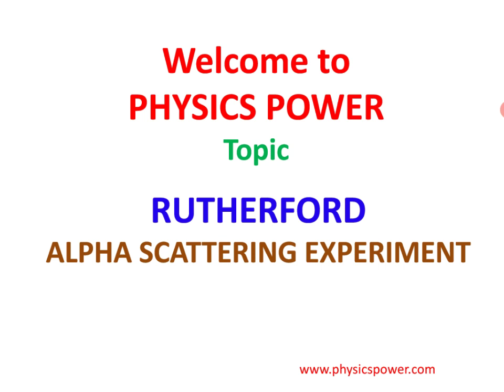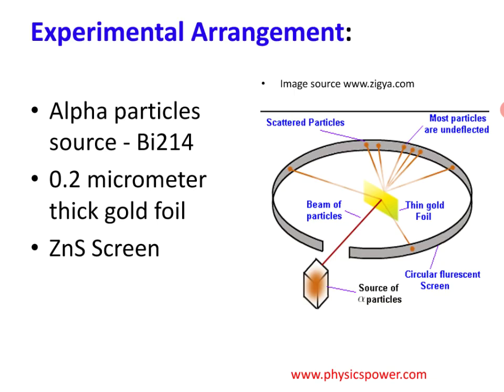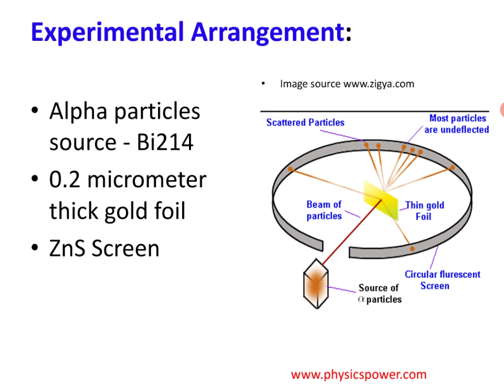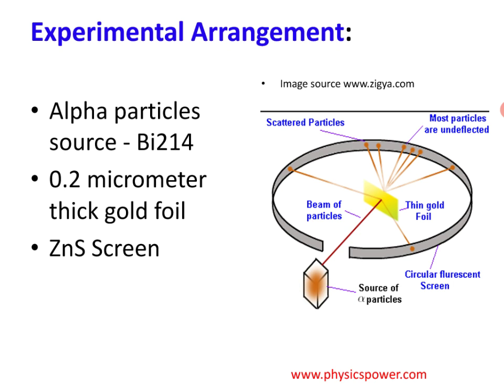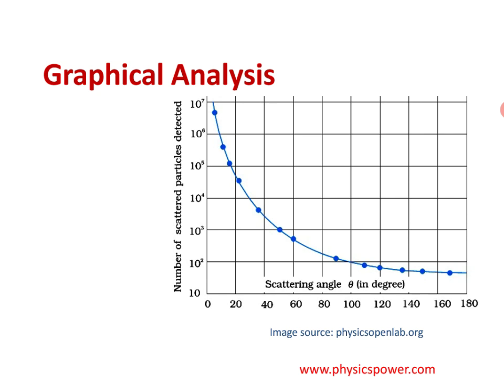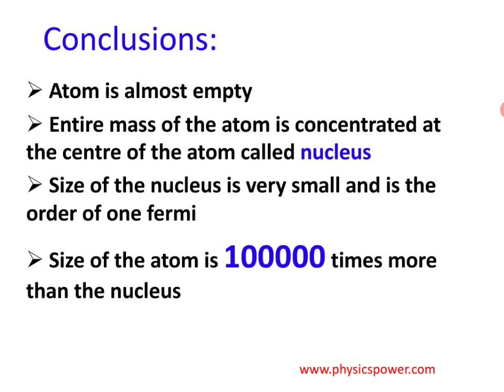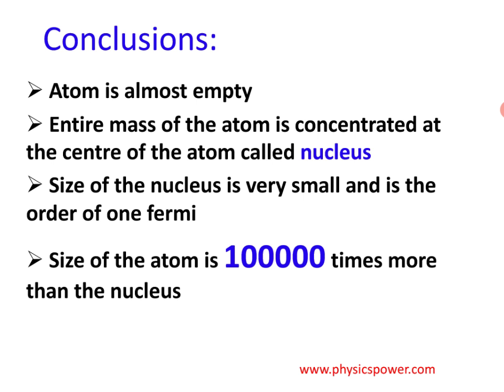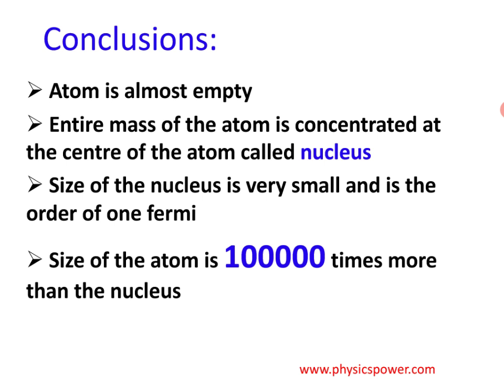RUTHERFORD ALPHA SCATTERING EXPERIMENT | ATOMIC SPECTRA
This video contains the Rutherford alpha scattering experiment explanation.
Rutherford explained this model based on this gold foil experiment. The total gold-foil experiment setup explained clearly.
By following this video class 12 physics students and class 9 physics students can answer the following questions.
Those are
Explain about the Rutherford alpha scattering experiment.
Why did Rutherford consider gold foil?
Give the reason to use gold foil and alpha particles.
Explain about Geiger Marsden alpha scattering experiment.